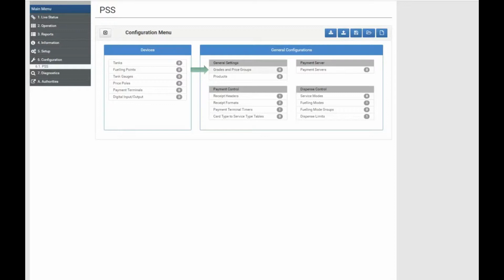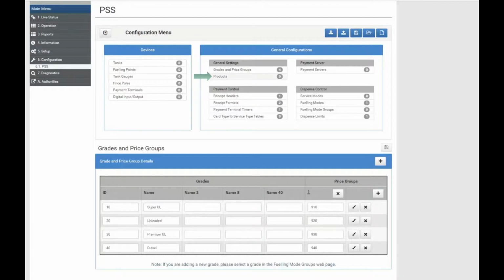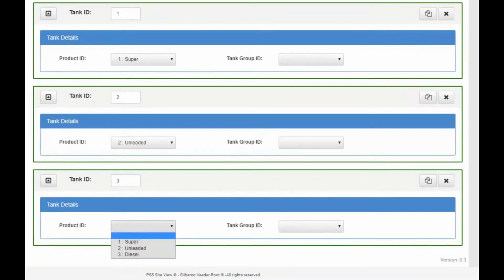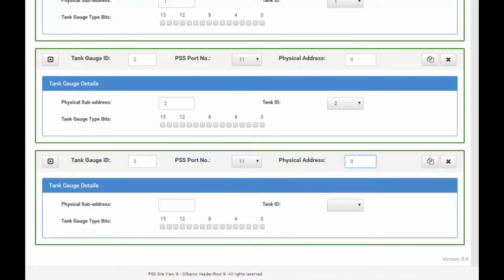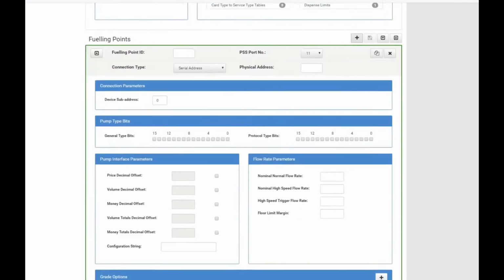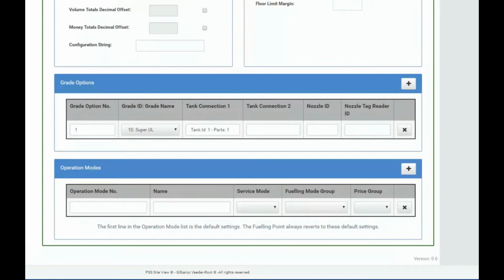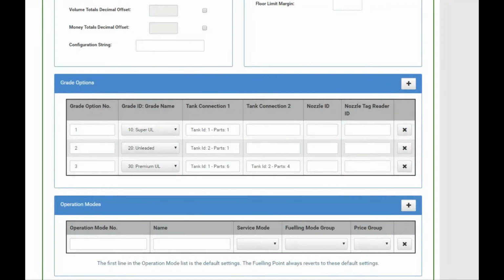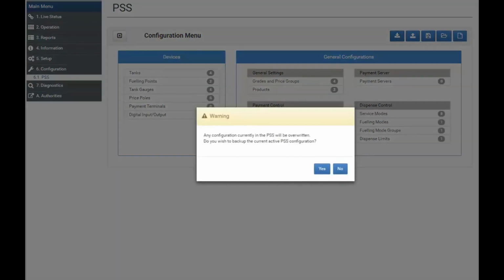How to configure the PSS5000 (DOMS)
For more information about PSS5000, please visit doms.com